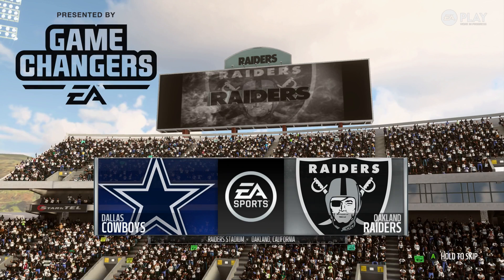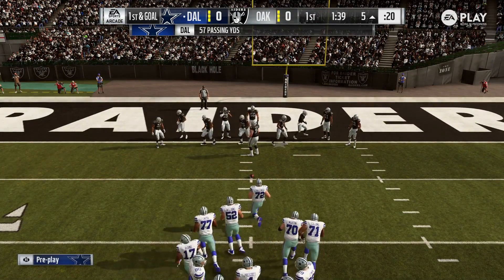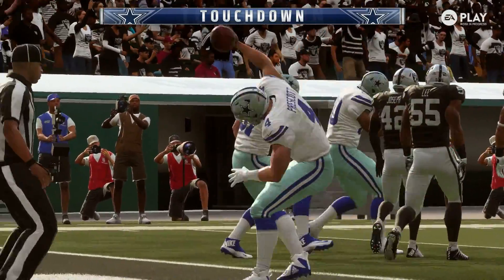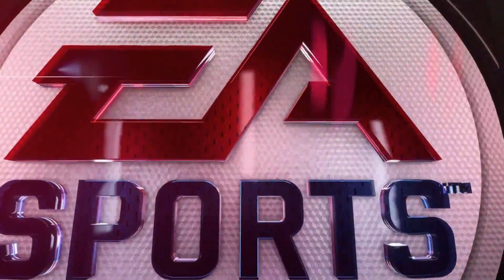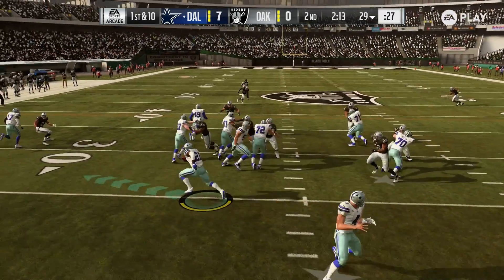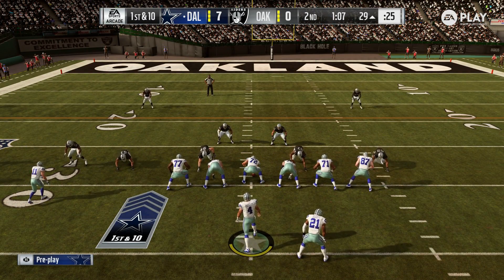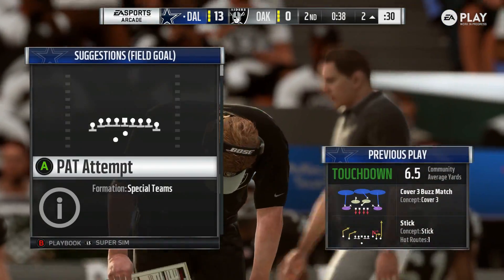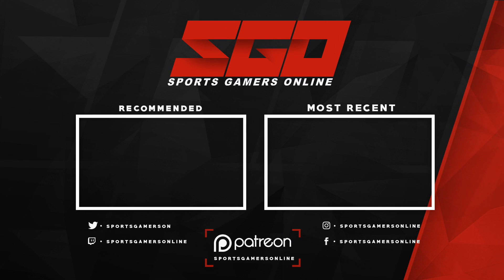MADDEN 19 GAMEPLAY!! Cowboys Vs Raiders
Madden 19 Gameplay! Cowboys Vs Raiders. This video is presented by EA Game Changers.